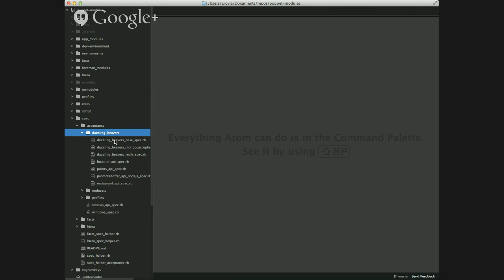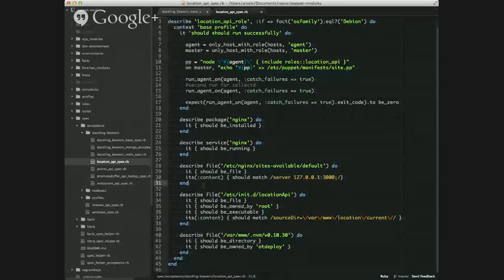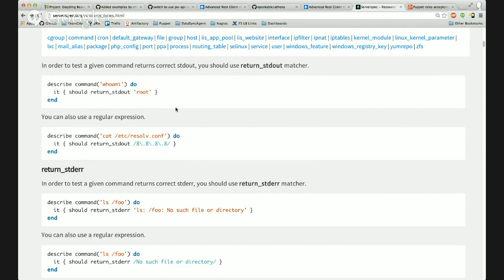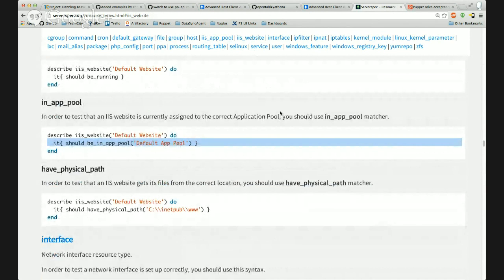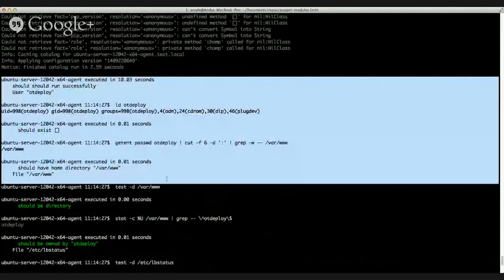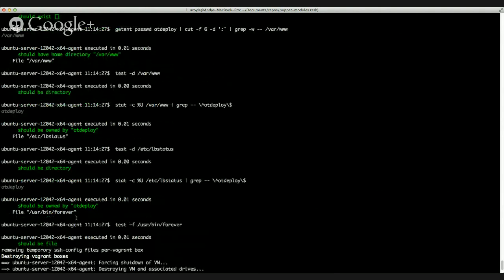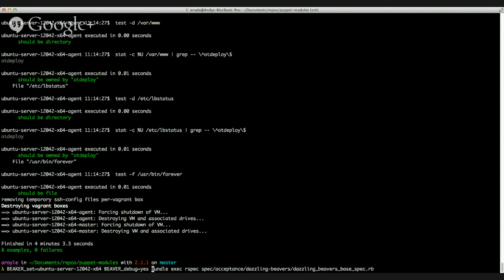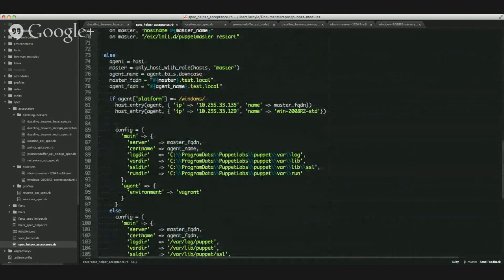Puppet roles acceptance testing